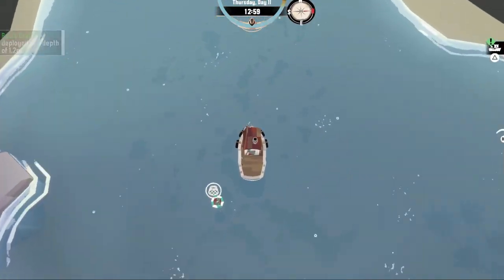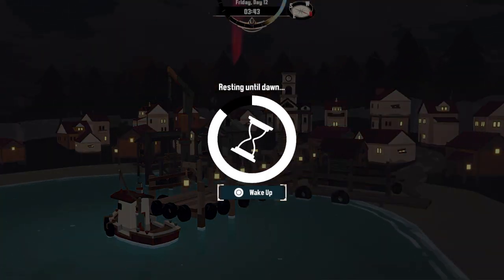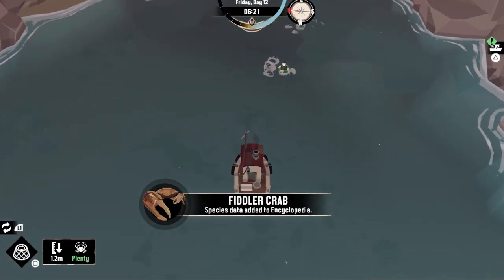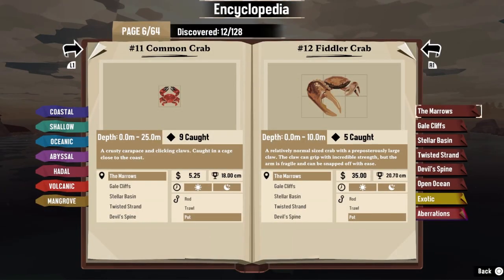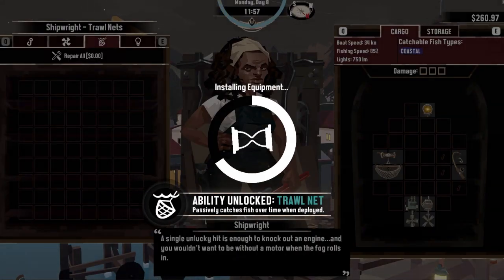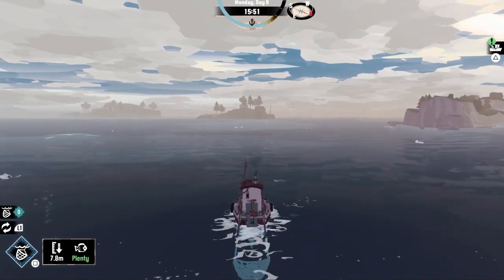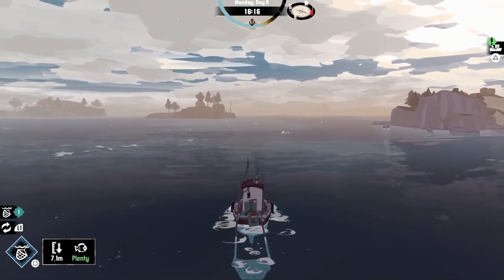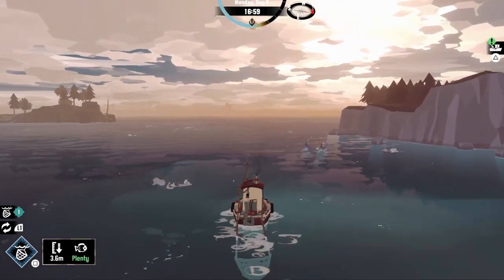DREDGE Deep Dive #5 - Fishing Methods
Want to spend your time exploring but don't want your angling duties to slide? Check out these other ways of getting your fishing done in DREDGE!

Coming 2023 to steam steamdeck switch xboxone xboxseriesx ps4 and ps5